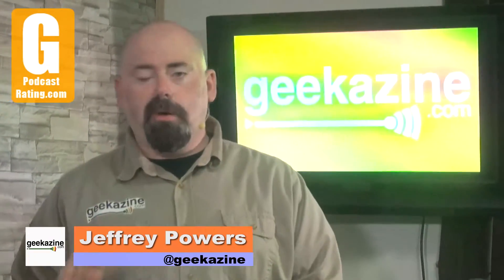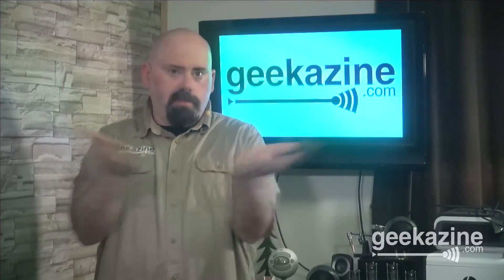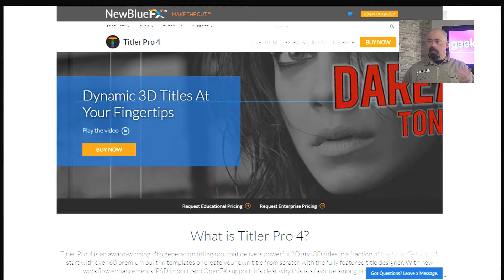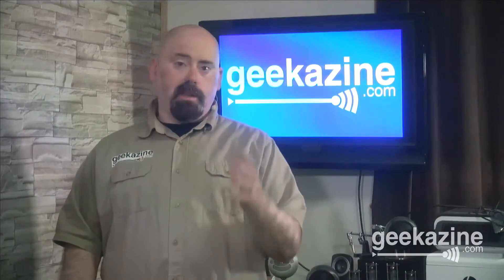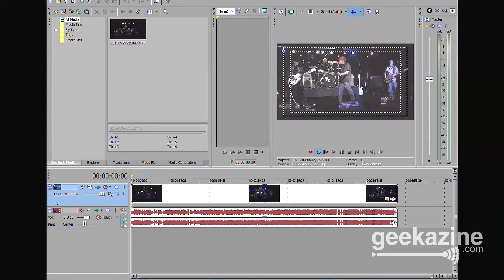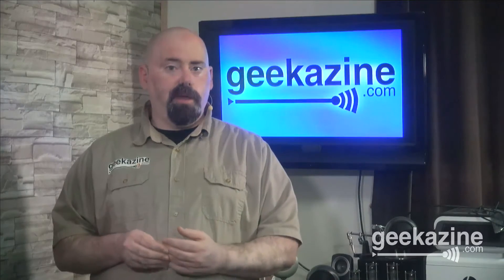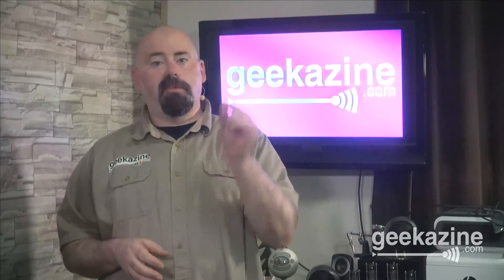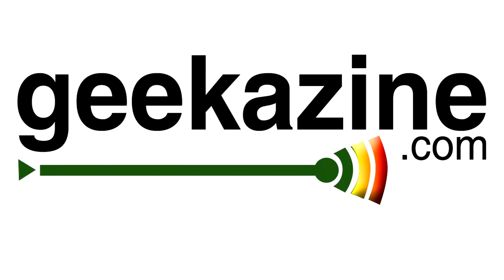MAGIX VEGAS Pro 14 Video Editor: Should You Upgrade from VEGAS 13?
In May, MAGIX bought out several audio and video programs from Sony, including VEGAS Pro. In September, MAGIX launched their next version in VEGAS Pro 14. As a user of the product, I have upgraded and started to use it. Of course, I want to make sure this software is something I want to continue with - being a Windows only program with a $599 price tag.

I show you my first thoughts on the new version and if it's worth upgrading at this time.